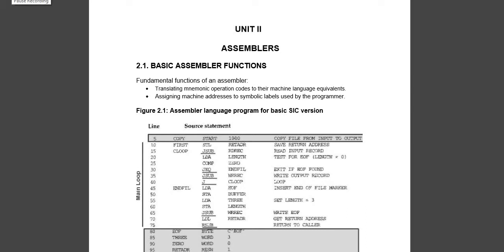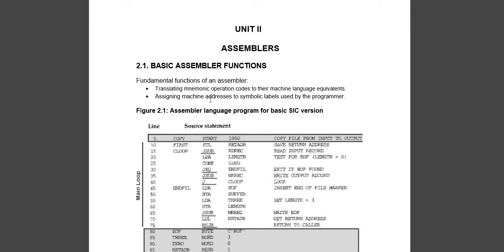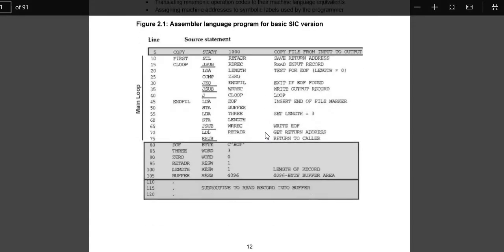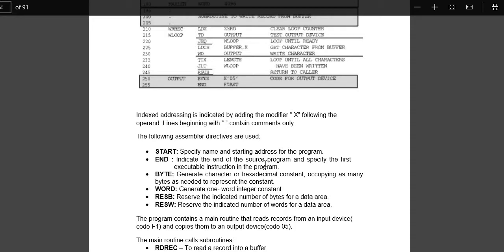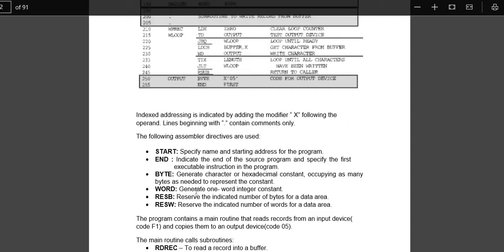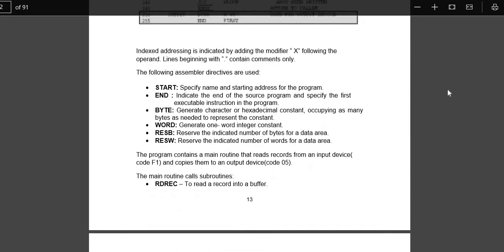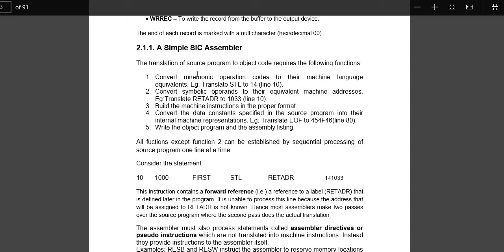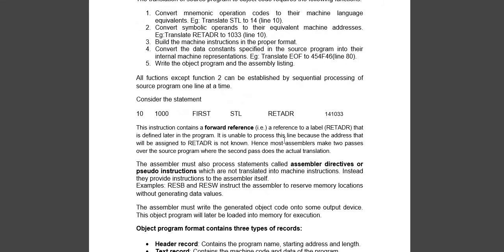Assembler / Assembler directives / Functions of assembler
. BASIC ASSEMBLER FUNCTIONS
Fundamental functions of an assembler:
∑ Translating mnemonic operation codes to their machine language equivalents.
∑ Assigning machine addresses to symbolic labels used by the programmer.
Indexed addressing is indicated by adding the modifier “ X” following the operand. Lines beginning with “.” contain comments only.
The following assembler directives are used:
∑ START: Specify name and starting address for the program. ∑ END : Indicate the end of the source program and specify the first executable instruction in the program.
 ∑ BYTE: Generate character or hexadecimal constant, occupying as many bytes as needed to represent the constant.
∑ WORD: Generate one- word integer constant.
∑ RESB: Reserve the indicated number of bytes for a data area.
∑ RESW: Reserve the indicated number of words for a data area.
The program contains a main routine that reads records from an input device( code F1) and copies them to an output device(code 05).
The main routine calls subroutines:
 ∑ RDREC – To read a record into a buffer.
13
∑ WRREC – To write the record from the buffer to the output device.
The end of each record is marked with a null character (hexadecimal 00).
2.1.1. A Simple SIC Assembler
The translation of source program to object code requires the following functions:
1. Convert mnemonic operation codes to their machine language equivalents. Eg: Translate STL to 14 (line 10).
2. Convert symbolic operands to their equivalent machine addresses. Eg:Translate RETADR to 1033 (line 10).
3. Build the machine instructions in the proper format.
 4. Convert the data constants specified in the source program into their internal machine representations. Eg: Translate EOF to 454F46(line 80).
 5. Write the object program and the assembly listing.